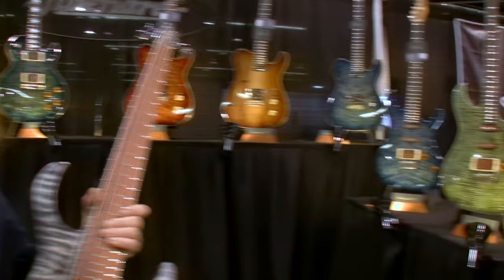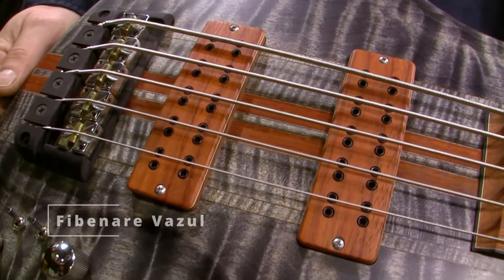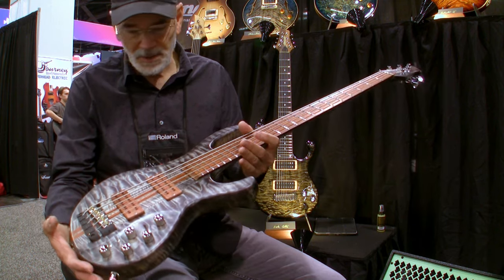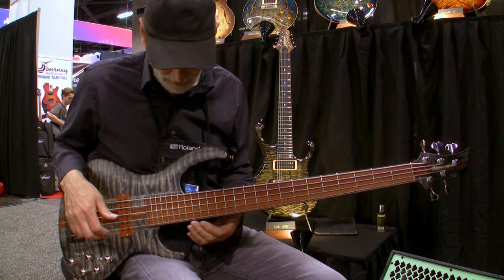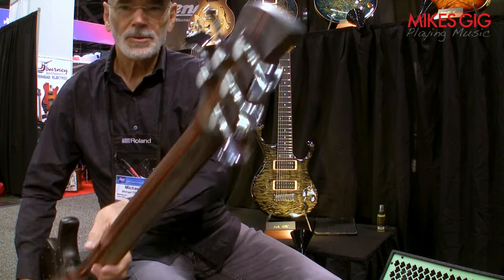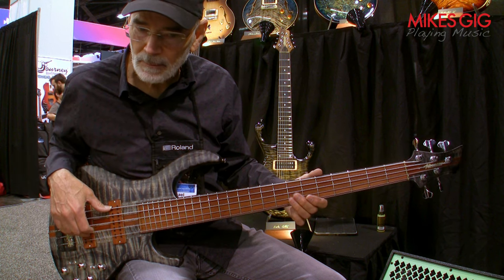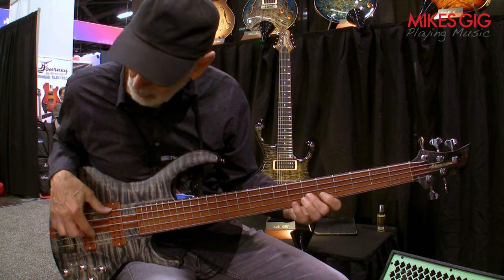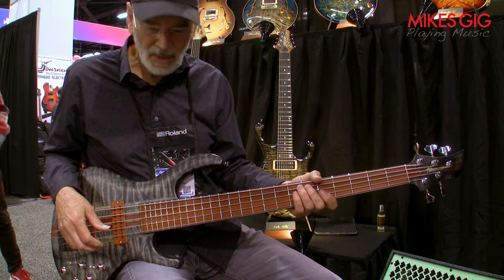Fibenare Guitars Globe Bass at NAMM 2023 | MikesGigTV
Csaba Benedek gives us details on the Fibenare Guitars Globe Bass at NAMM Show 2023.

with the following gear

Canon HF-100 camcorder:

Canon WD-58 0.7 x 58 Wide-Converter Lens:

Fotodiox Metal Step Up Ring 37mm-58mm:

Sony ECM-CG50 microphone: